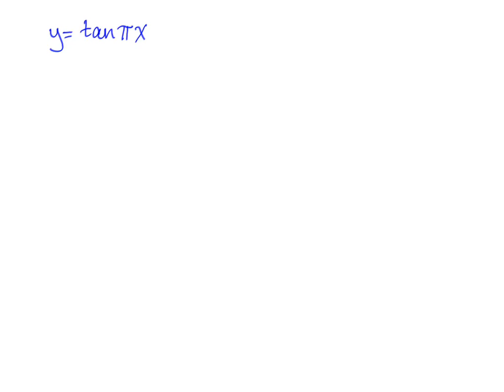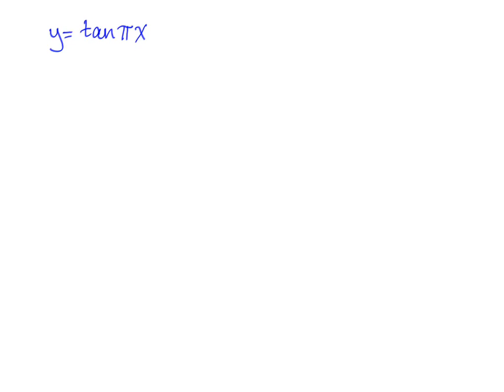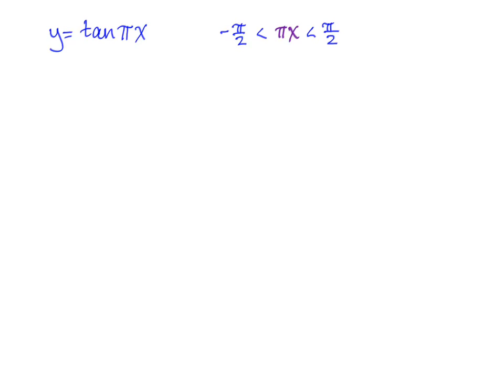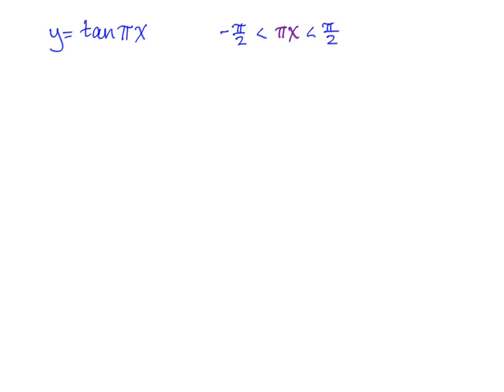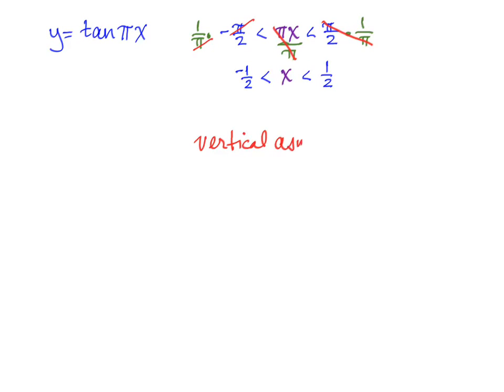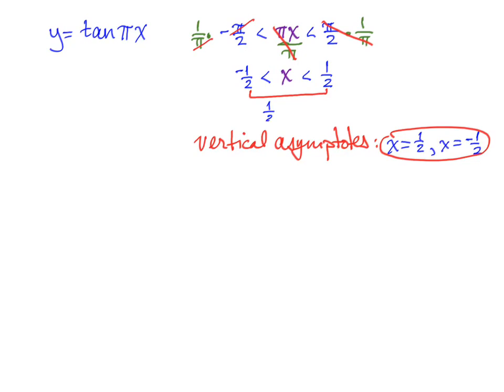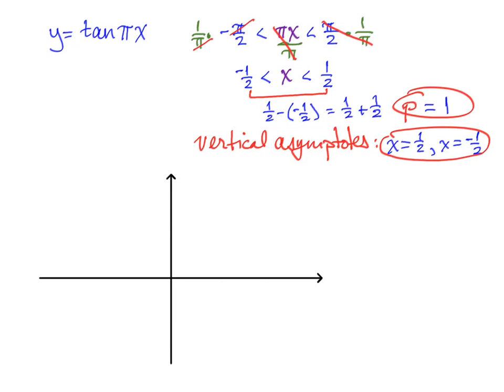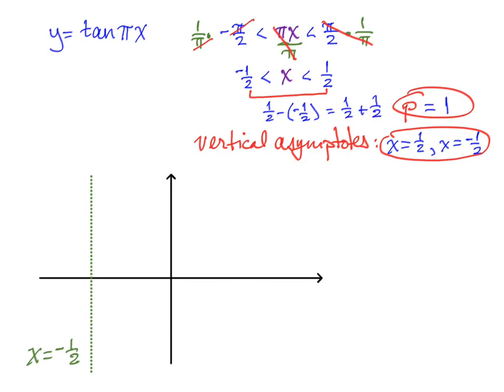Graphing Example 3: Tangent with a Transformation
Dr. walks her students through how to sketch the graph of a tangent function.